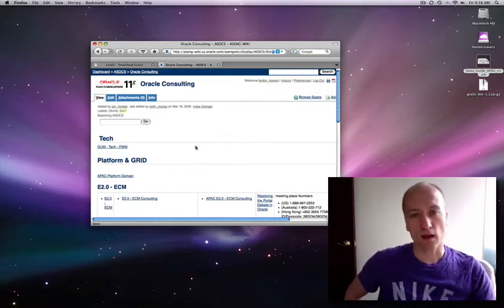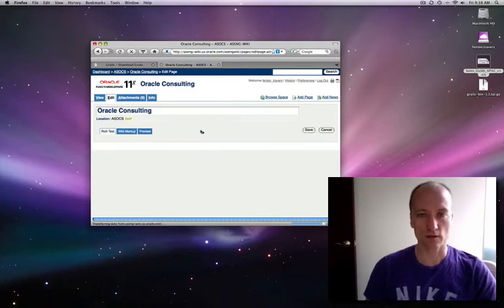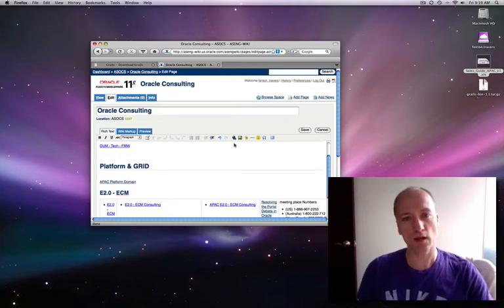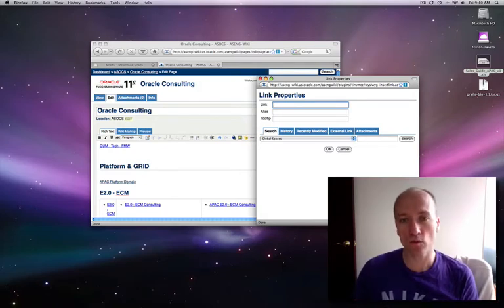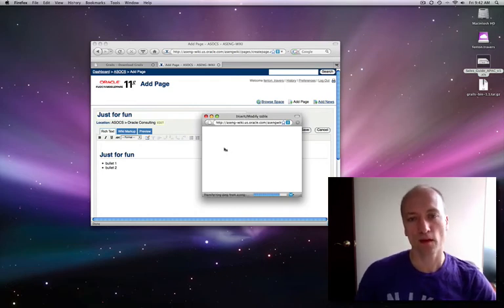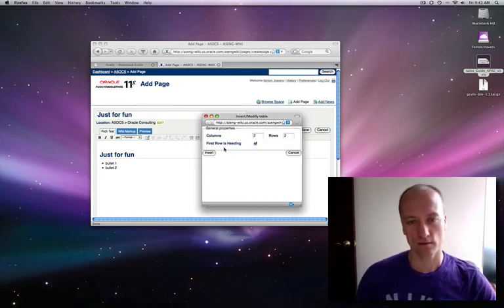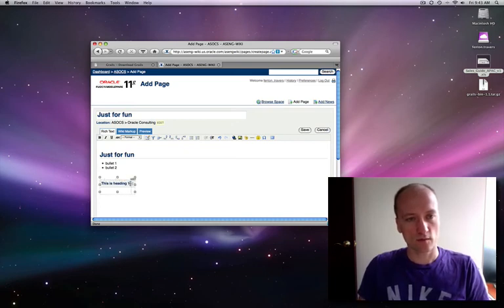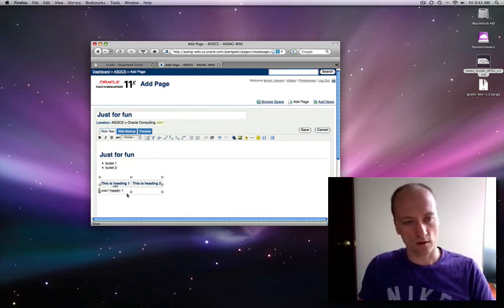How to use the confluence wiki